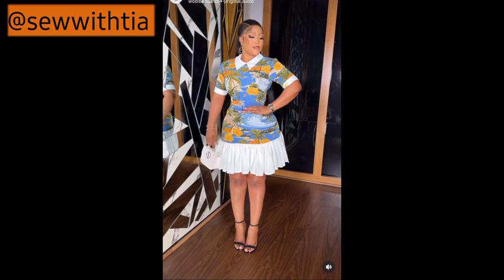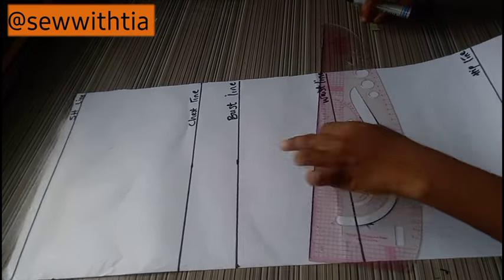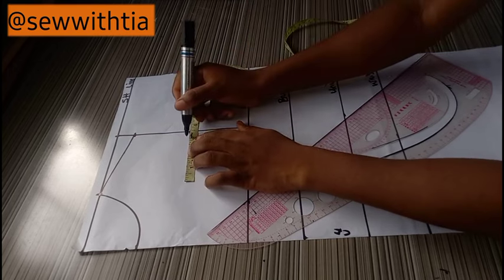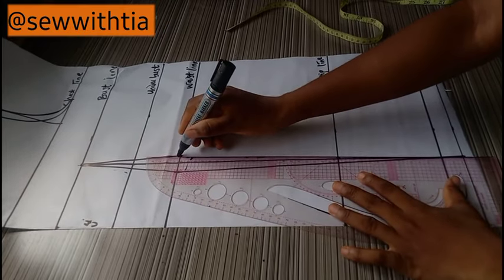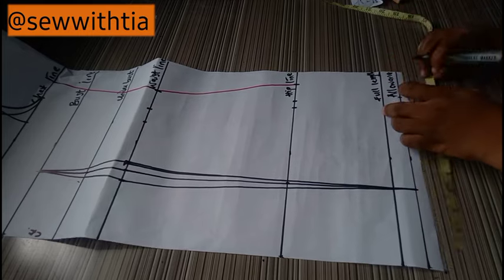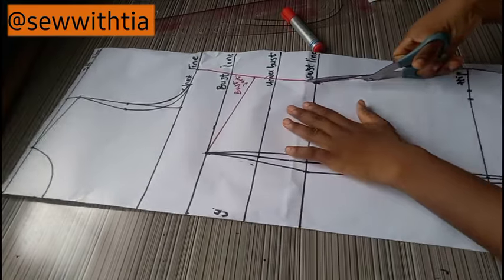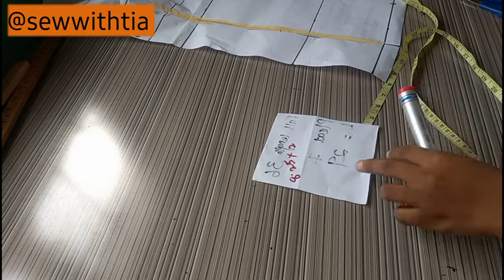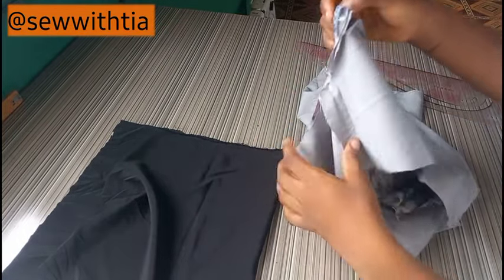How to cut & sew a dress with Pleats & Peter pan collar details|Invisible dart technique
In this video, I show you how to cut & sew a dress with  lower pleats & Peter pan collar details easily @sewwithtia  As a beginner, you can easily recreate this style once you get your pattern right.

Measurements used

📍Horizontal
Shoulder/back
Bust round
Waist round
Hip round
Bust span

📍Vertical
Shoulder to nipple
Shoulder to underbust
Shoulder to waist
Shoulder to hip
Shoulder to Full length

Others
Sleeve round
Sleeve length
Neck circumference
Armhole

Links to existing videos

I hope you find this video helpful. It means a lot to me.❤